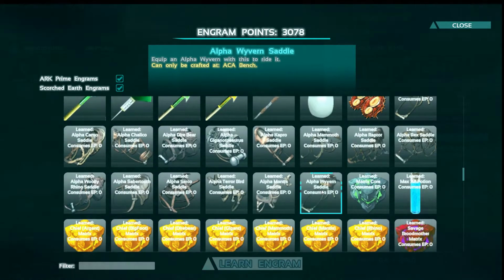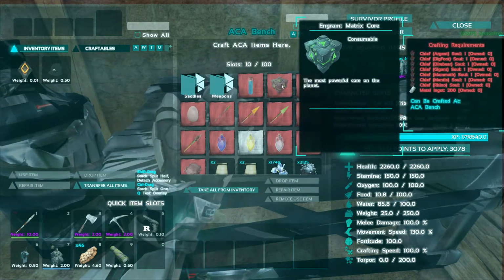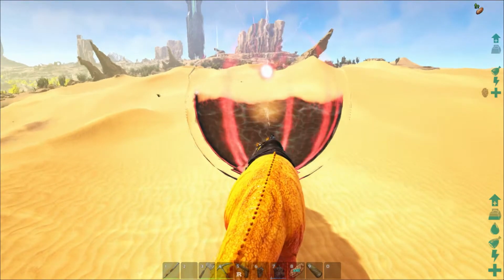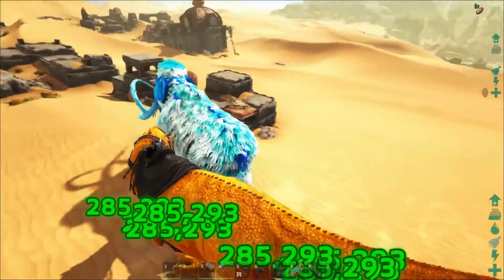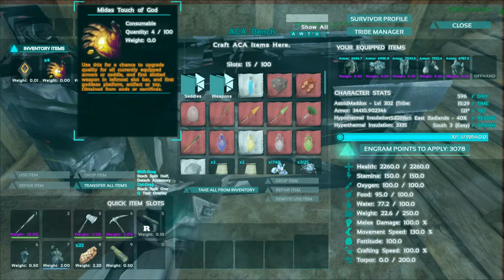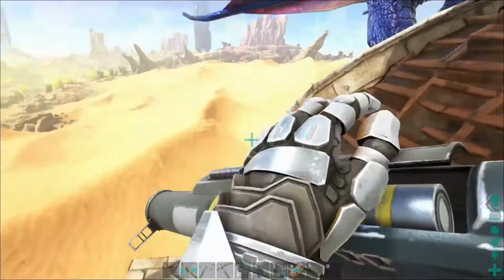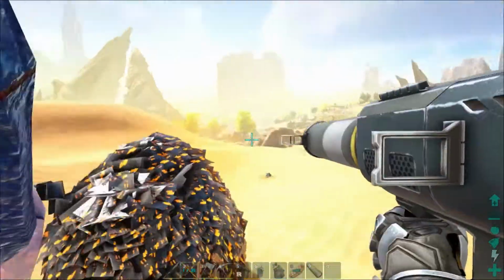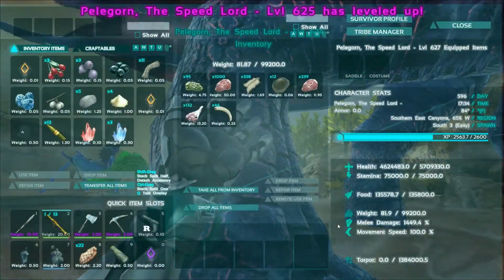ARK Adventures Season 5 #26 - Nukes in ARK!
Server settings:
XP = 15x
Harvest = 15x
Taming = 20x
Platform Structures = 5x
Player Water Drain = 80%
Player Food Drain = 80%
Crop Growth = 10x
Crop Decay = 10x
Egg Laying = 20x
Mating Interval = 5%
Egg Hatch = 20x
Baby Mature = 20x
Baby Cuddle = 5%
Dino Harvest = 2x
Spoiling = 10x
Item Decomp = 2x
Recipes = 5x

(If not listed here, we are using the default setting.)